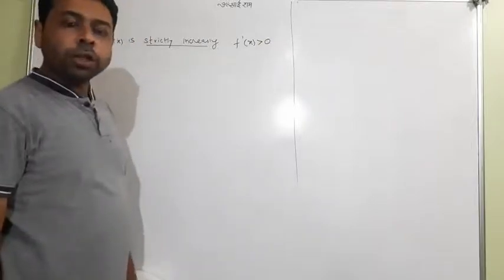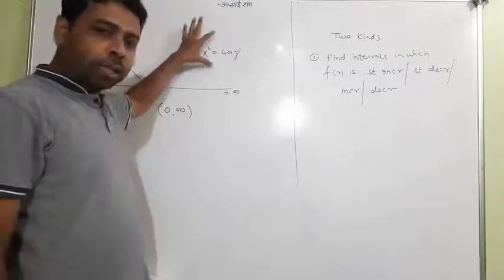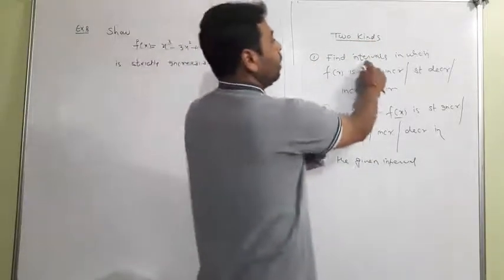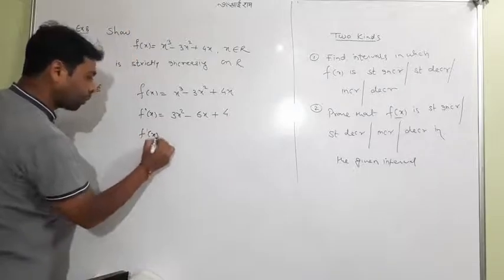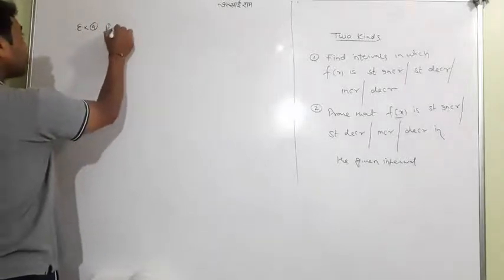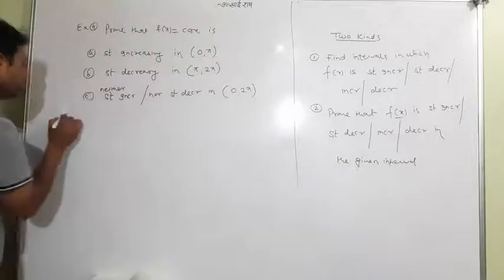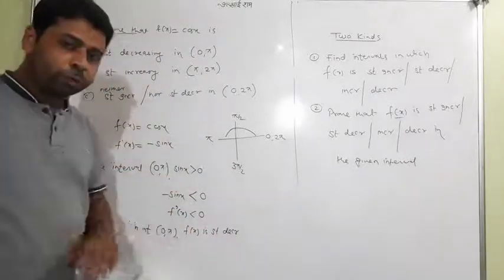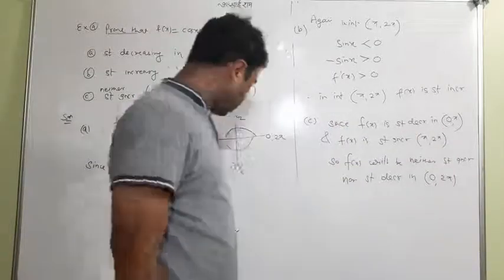CLASS XII|| APPLICATION OF DETIVATIVES || MATHS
EXAMPLES OF INCREASING AND DECREASING FUNCTIONS